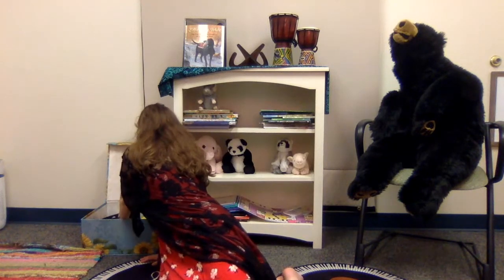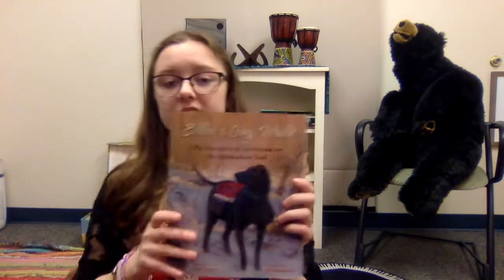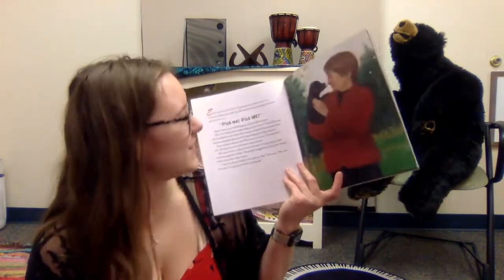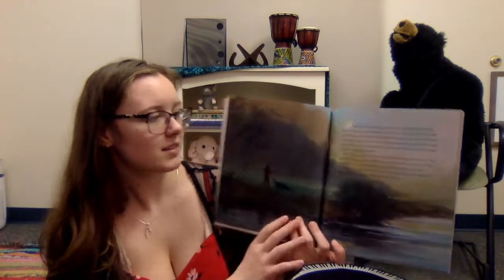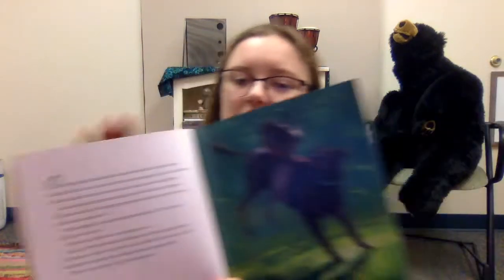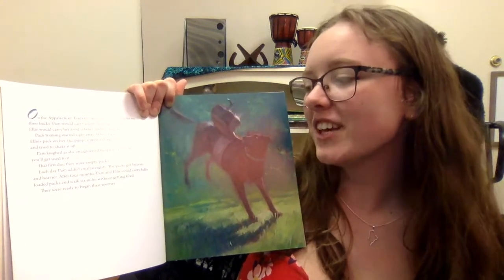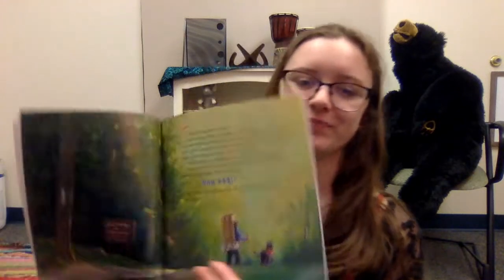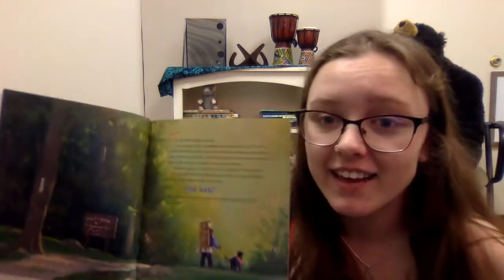Cherub Choir March 14th